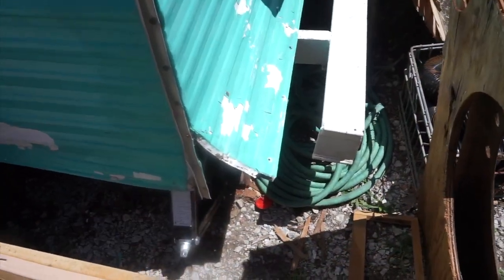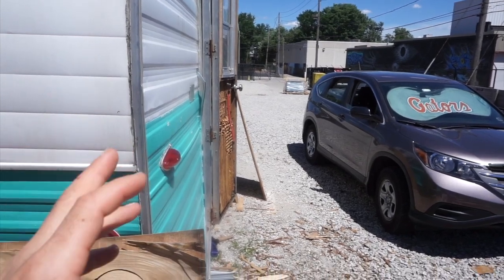Ep 16 | Camper Restoration - Damage Report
This video is about Ep 16 | Damage Report